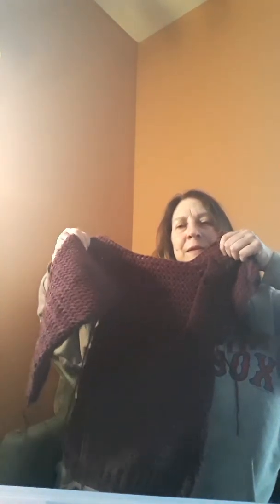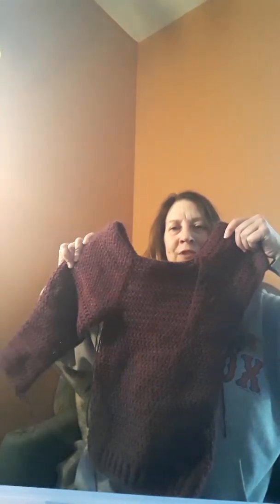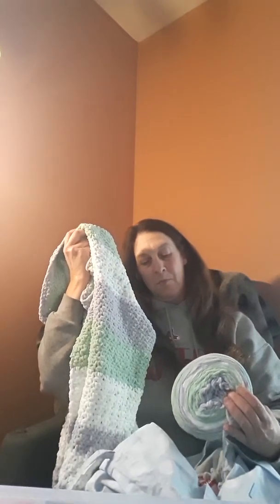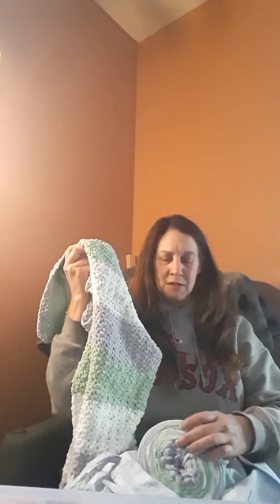Updates, wips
Updated on the blanket for Edna @Grannycrafter's Crochet and a few WIPS
and my puppy wants to say hi